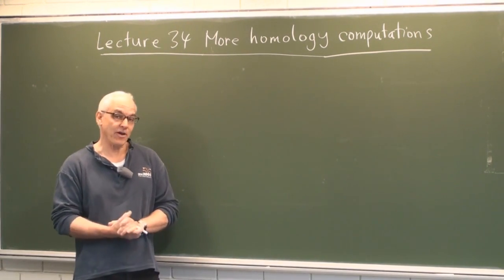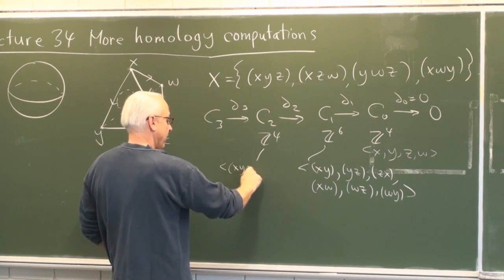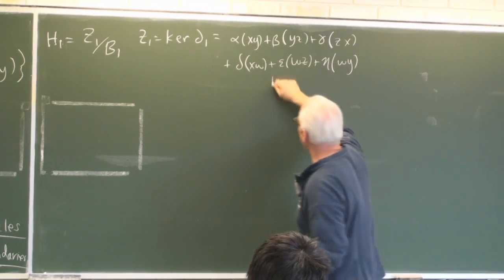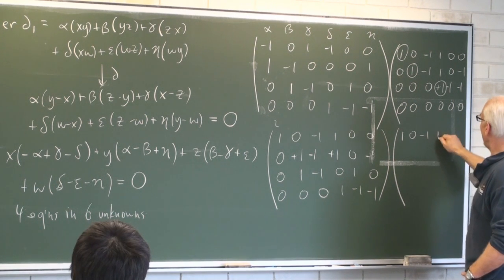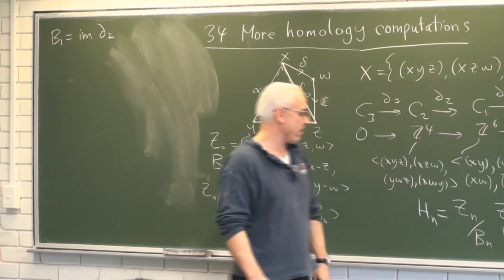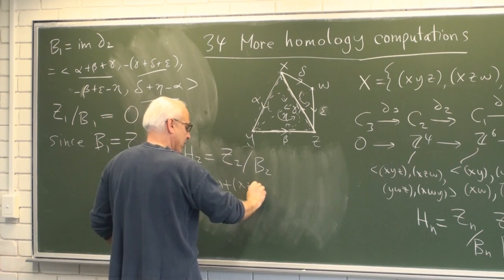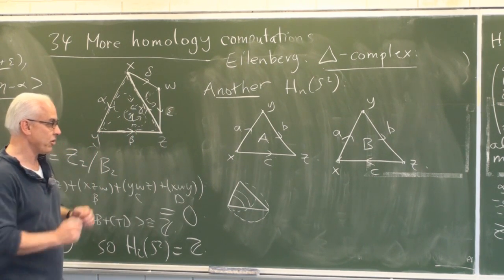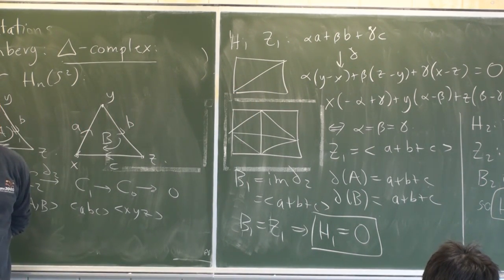More homology computations | Algebraic Topology 34 | NJ Wildberger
In our last lecture, we introduced homology explicitly in the very simple cases of the circle and disk. In this lecture we tackle the 2-sphere. First we compute the homology using the model of a tetrahedron: four 2-dimensional faces, but no 3-dim solid. This illustrates how linear algebra naturally arises in this kind of problem.

We then provide a much simpler alternative calculation using the more flexible framework of semi-simplicial complexes, or delta-complexes, where only two triangular faces are needed, and the calculation is much simplified, however still giving the same final result (which by the way is that H_0 (S^2)=Z, H_1 (S^2)=0 and H_2 (S^2)=Z, with all higher homology groups being 0.